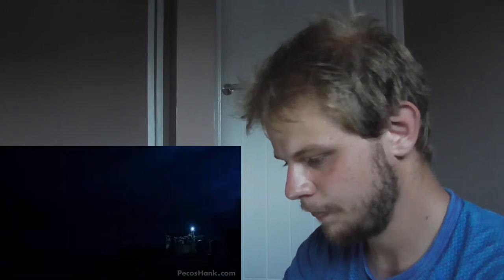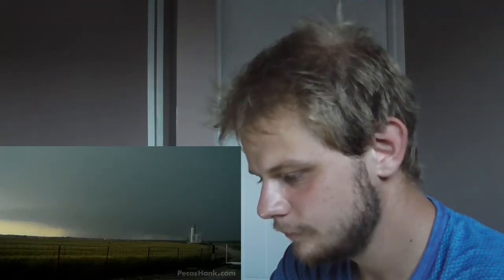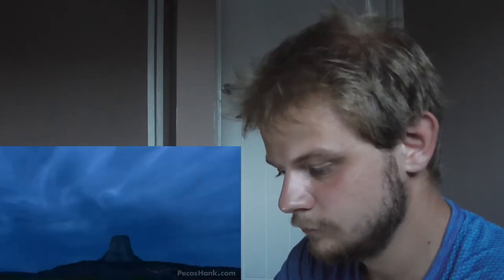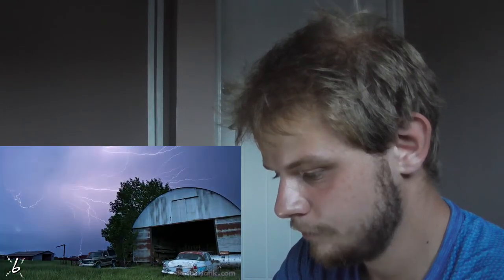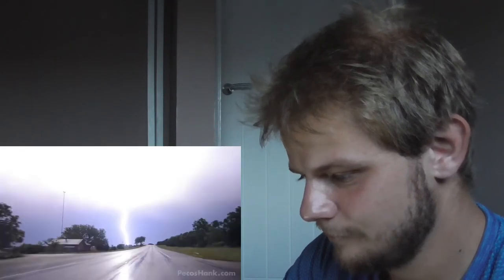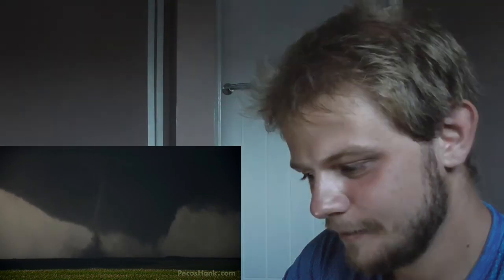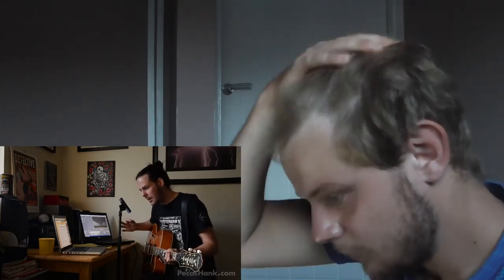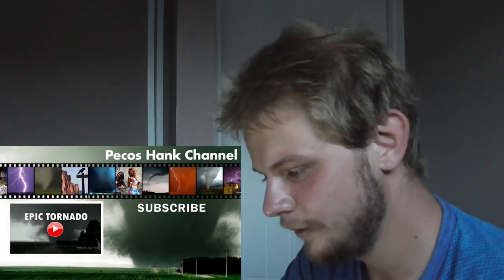THOR IS PISSED!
Some random vids coming up